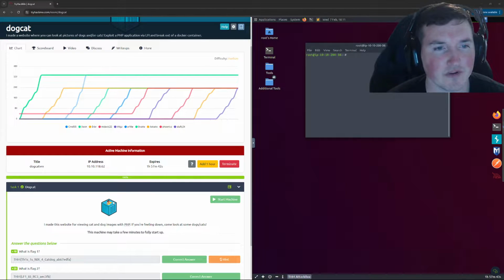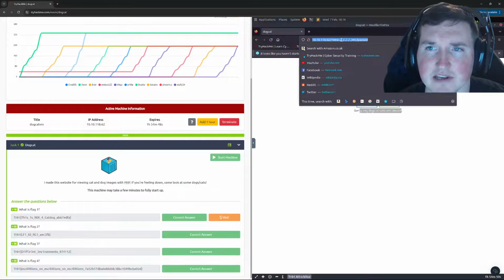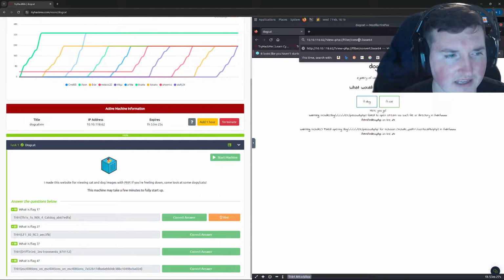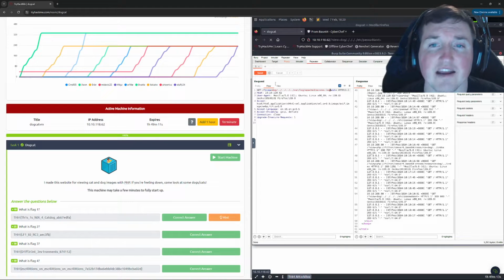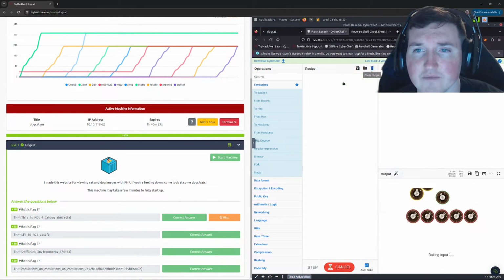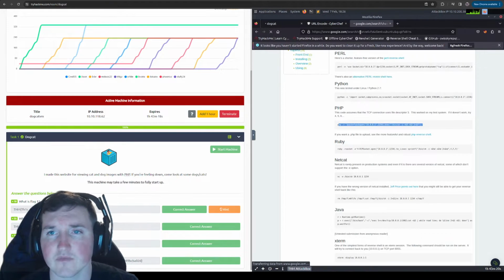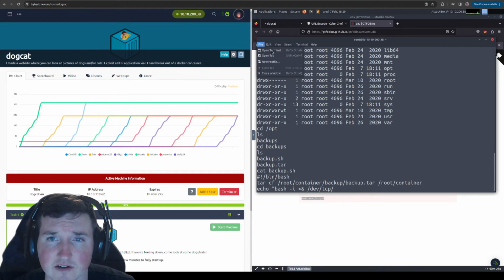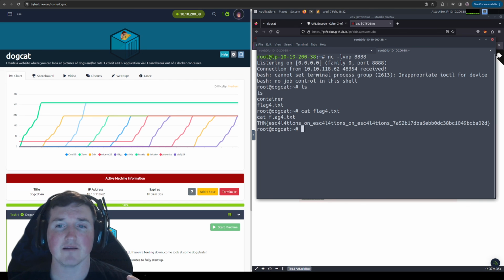Dogcat : Tryhackme Walkthrough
This is a really easy medium box that allows you to do a container breakout! Highly recommend.